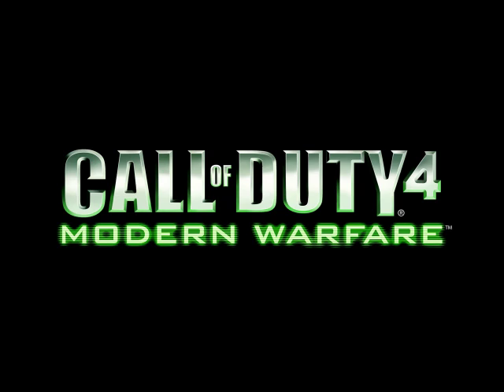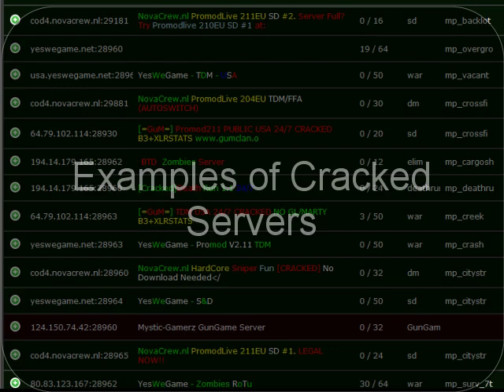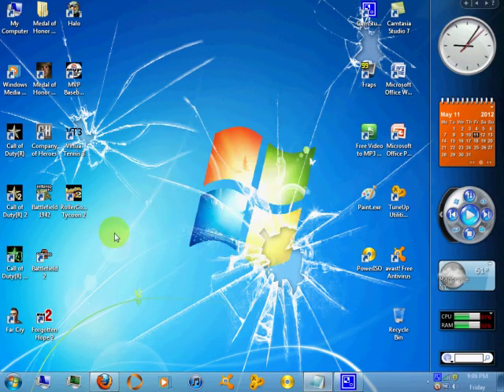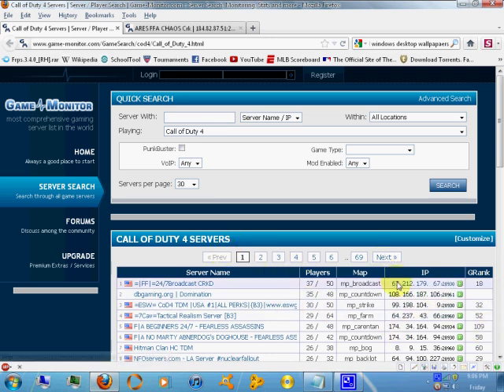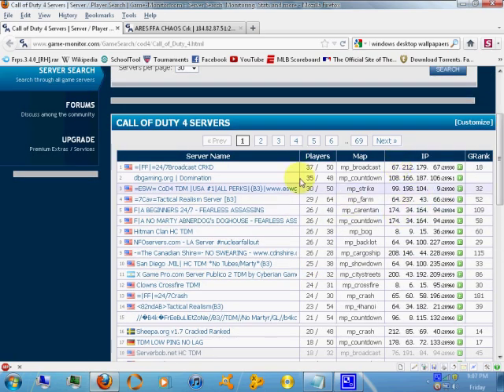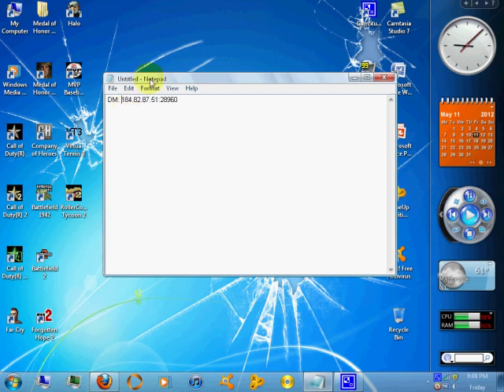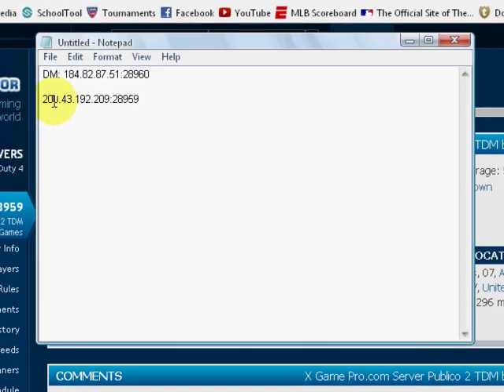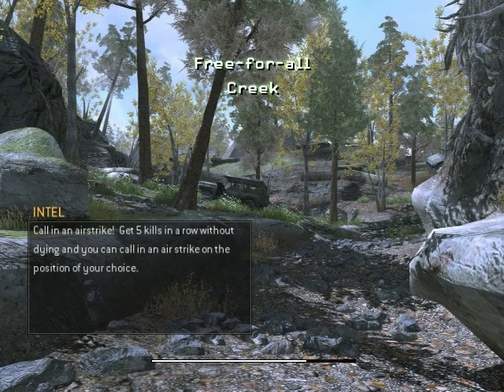How to Connect to COD4 Cracked Servers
Hey! Whats up guys, and welcome to the third upload of our latest line of Call of Duty 4 Multiplayer videos. Today, I'll be showing you how to connect to a cracked server in COD4 and be able to play online without the need of a valid CD-KEY!

This involves a very easy process which is just a matter of copying and pasting. Refer to the whole video above for the step-by-step tutorial. Thanks again! :D

2) (COD4 V1.6-1.7 Incremental Patch)

3) (Lists of available working COD4 cracked servers. Select one and copy the IP address to Notepad.

3b) As an example, I played on a populated FFA server in the video to provide gameplay of a private server. This specific server is very good, is always populated and is online 24/7. I enjoy playing on it daily. Here is the IP for this cracked server:

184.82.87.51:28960